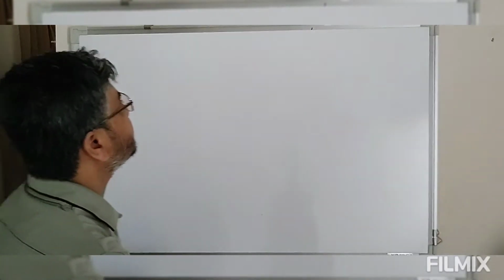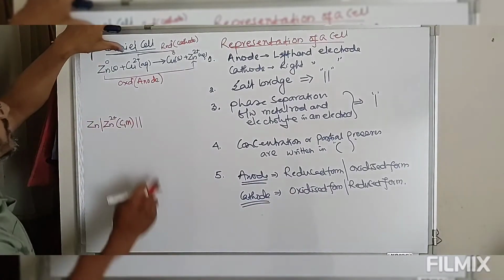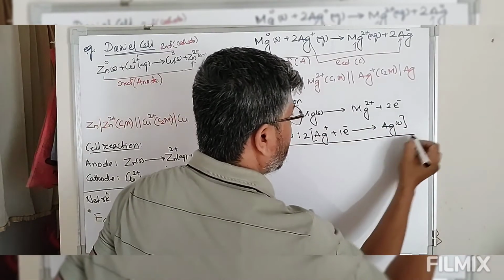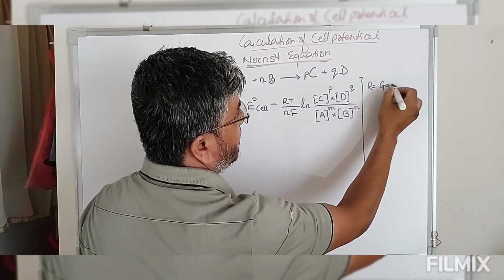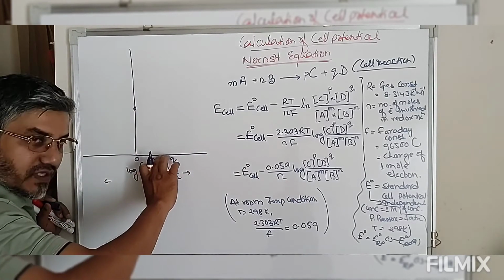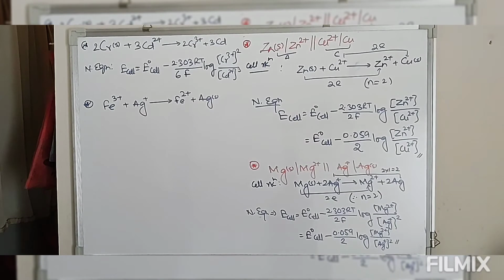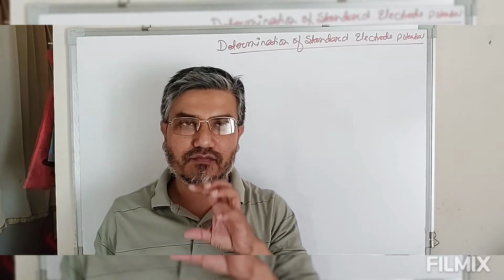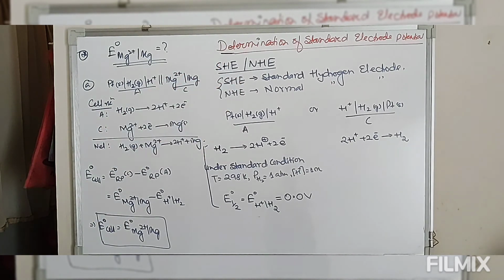ELECTROCHEMISTRY-2: Representation of galvanic cell and Nerns't equation